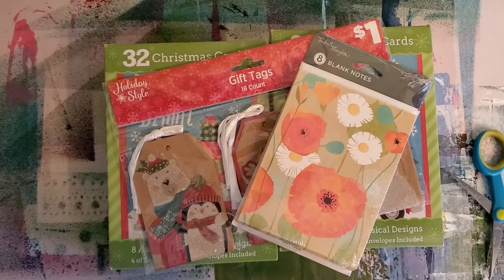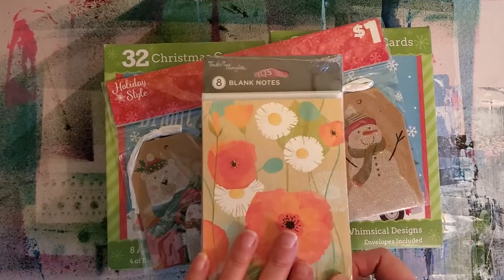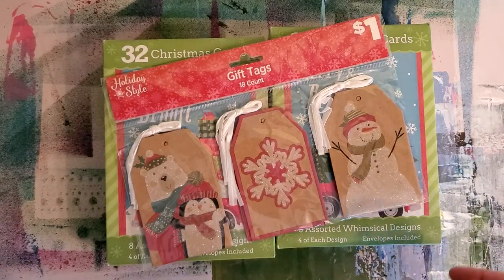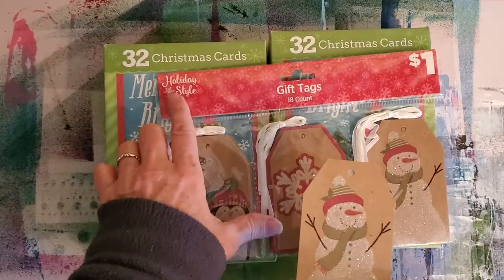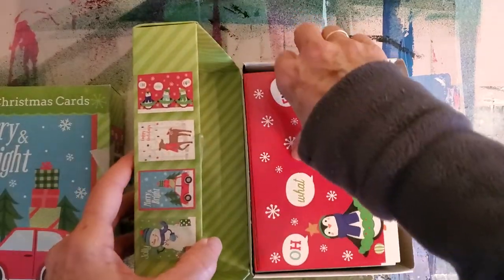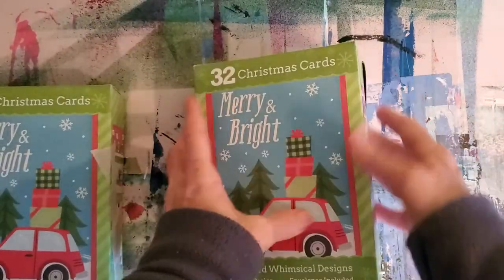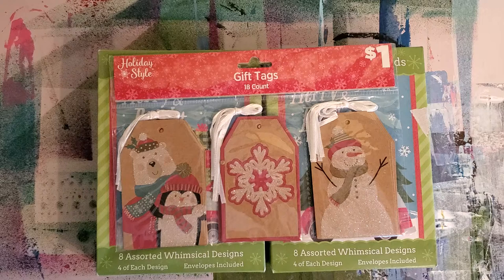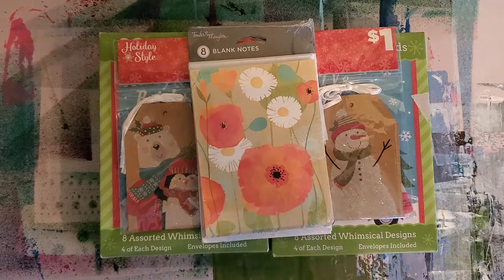After Christmas Small Haul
I craft art projects using mostly recycled elements: books from macaroni boxes, flowers from the insides of mailing envelopes, collage canvases and books from magazines. Using recycled materials is challenging but keeps one out of the big box craft stores and encourages creativity using everyday found elements.
I think art should be simple and fun and make people happy.
I believe in authenticity and being myself and encourage everyone to discover your inner art spark!
"Let's art! Because therapy is expensive." - Tammy Brackett

Read my book for free at Amazon with Kindle or Amazon Audio Book
"Another Nightmare Gig From Hell is very refreshing and original. The tales are short, and packed with entertaining insight and great spirit. The stories are very entertaining and take you away from the typical sex and drugs world of rock 'n' roll into the more realistic world of what artists have to endure to pursue their dreams and passions." - Casey Demchak